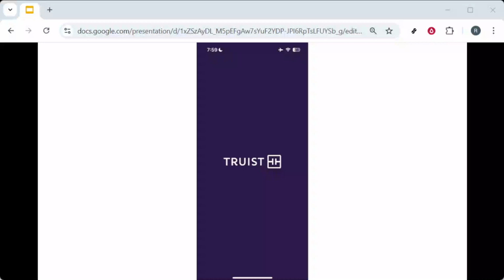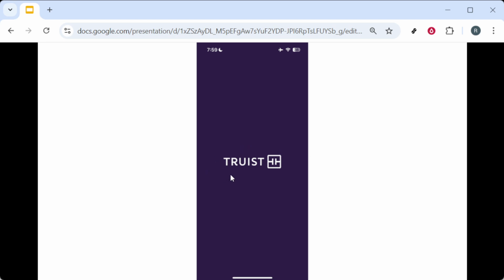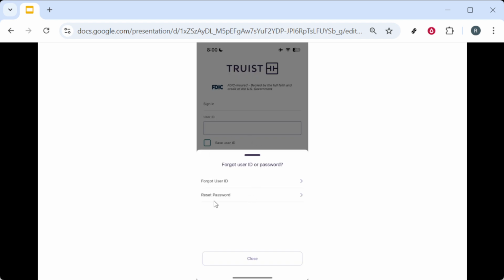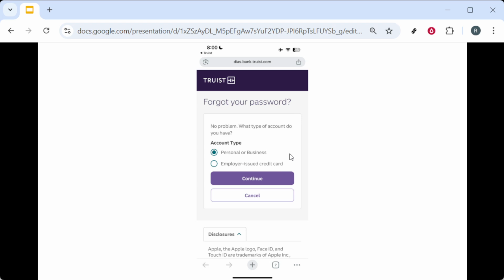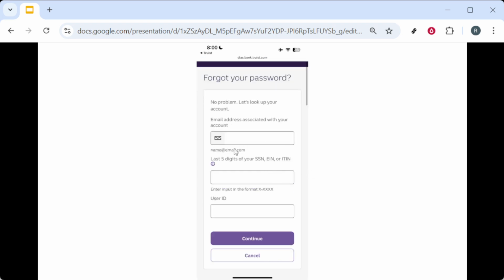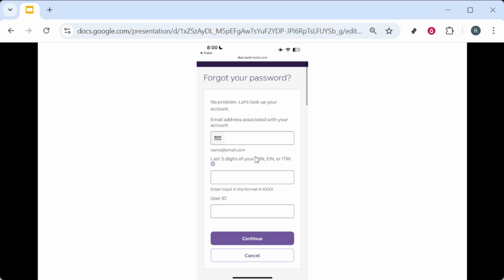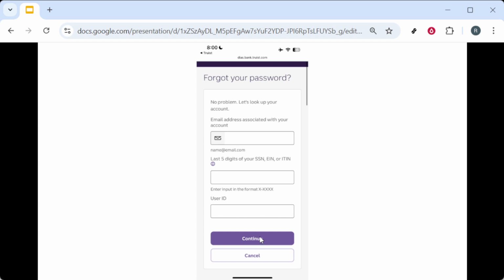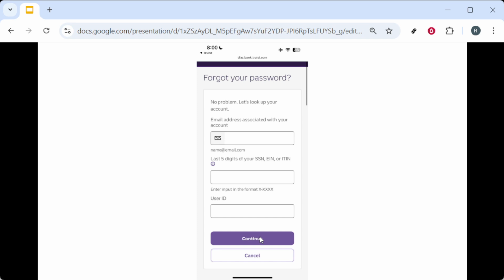How To Reset Truist Mobile Banking Password (2025)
Resetting your Truist Mobile Banking password takes just a few taps! 📱 Learn how to use the app’s recovery tools to regain access safely. You’ll also see how to update your credentials for better protection. Stay secure and connected wherever you go! 🔑
✅ Includes:
Mobile password reset 🔁
Recovery via SMS/email 📧
Strong password tips 💪
Account re-login steps 🧾